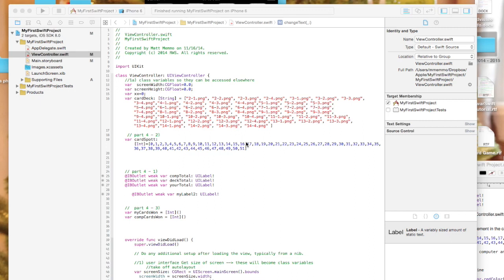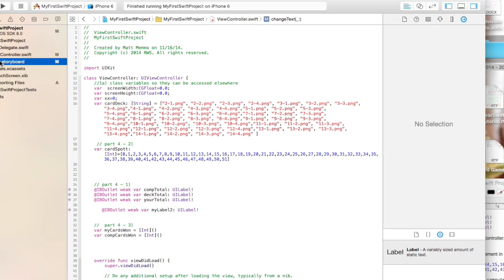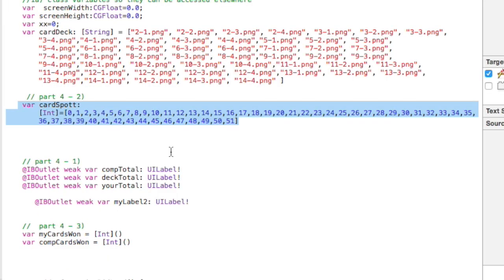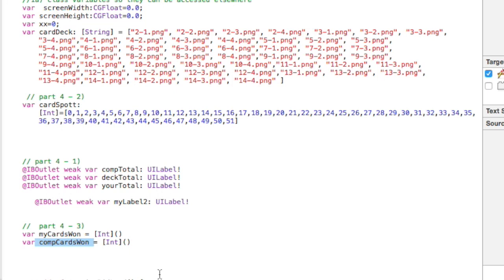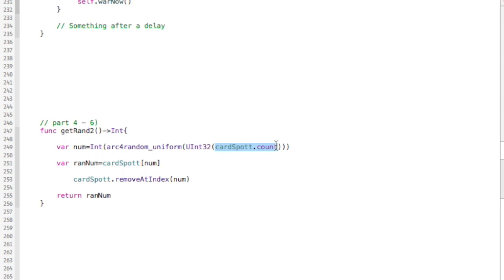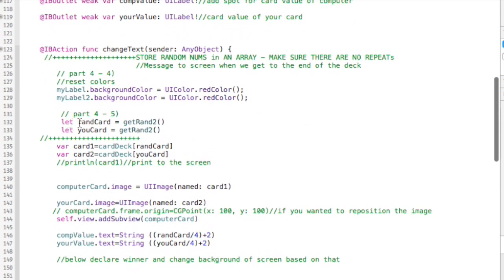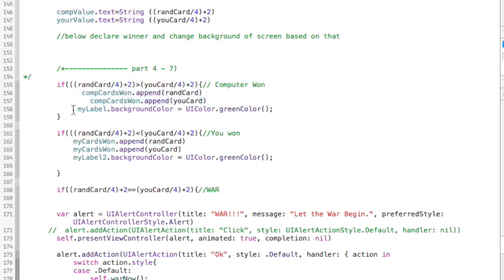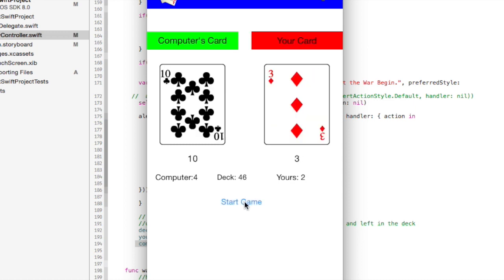Swift Xcode PT 5: Arrays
This video focuses on using arrays in Swift programming.